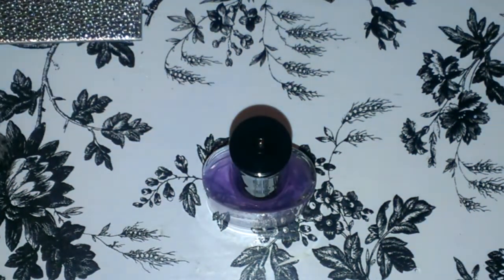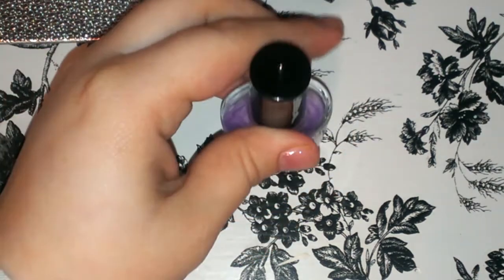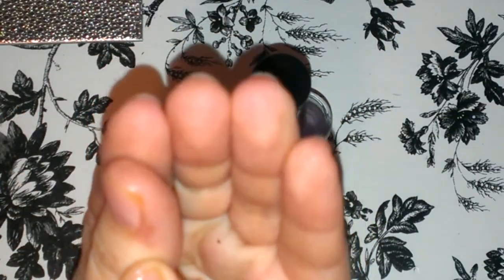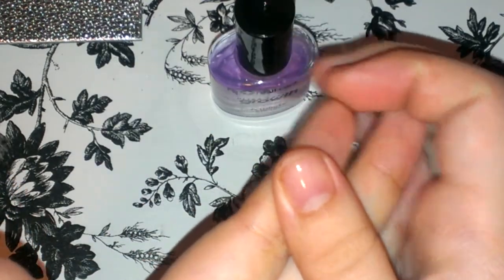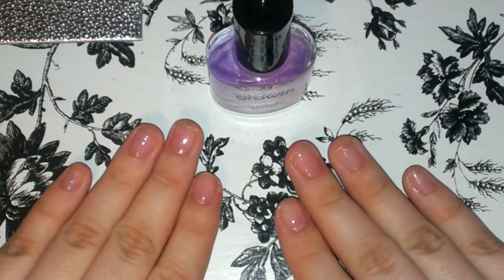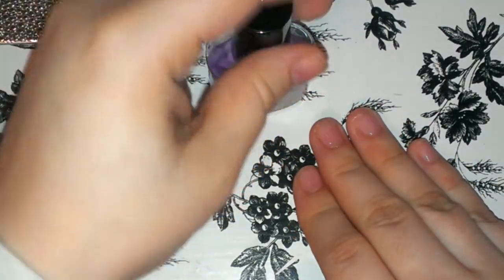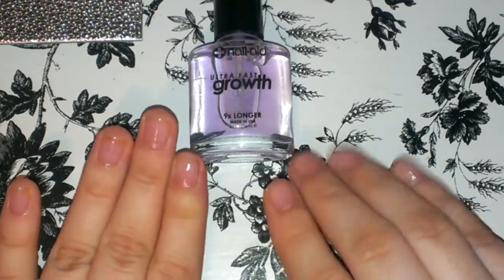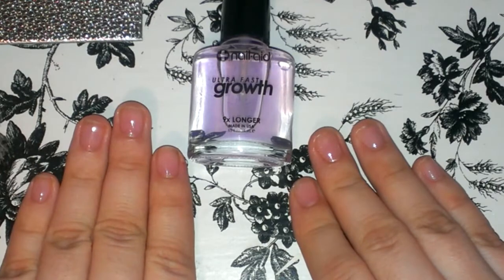1 week update nail growth product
This is my 1 week update on the nail growth product. Hopefully next week I will have better results.

Hola este es el resumen de la primera semana d el producto para crecer las uñas. Espero tener mejores resultados la proxima semana.